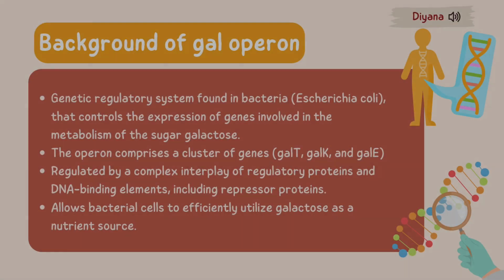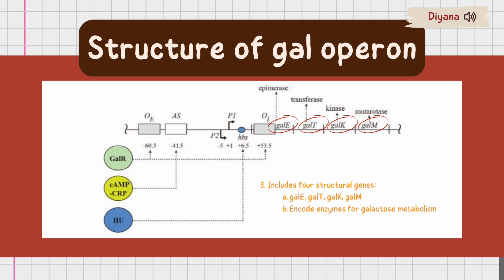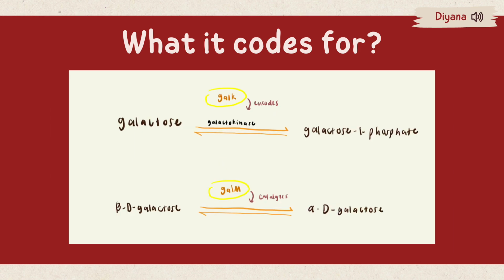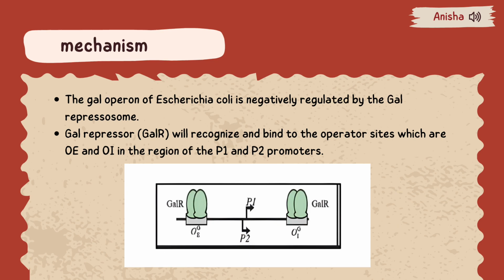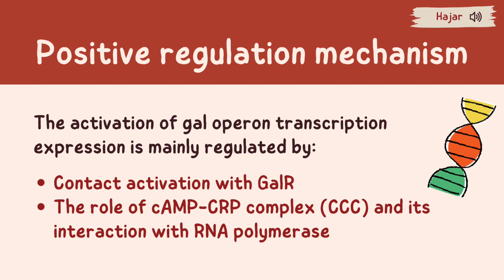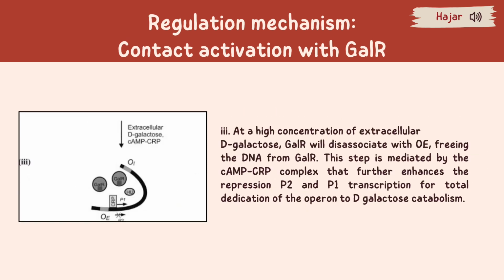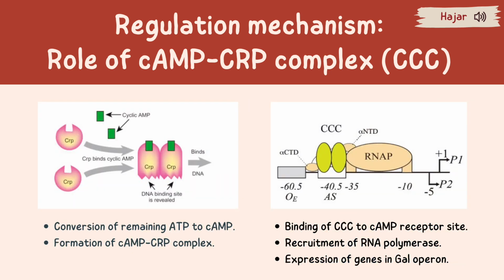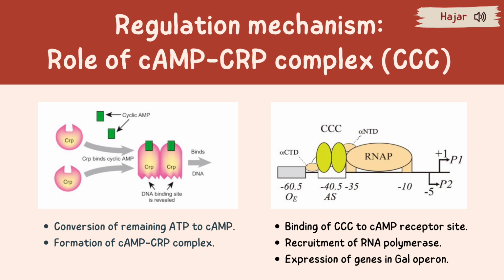SIJ2005 MOLECULAR BIOLOGY - REGULATION OF GAL OPERON